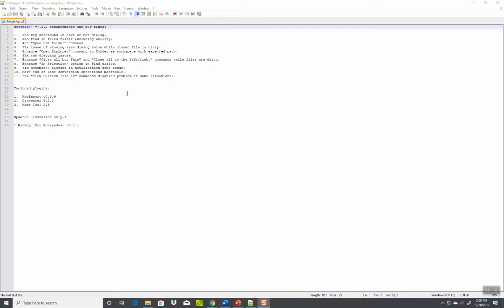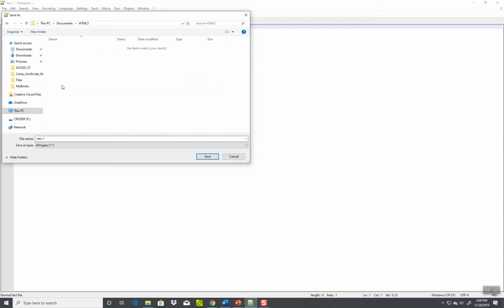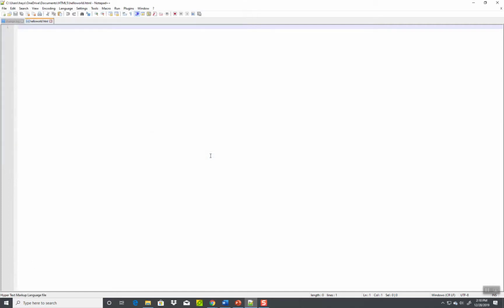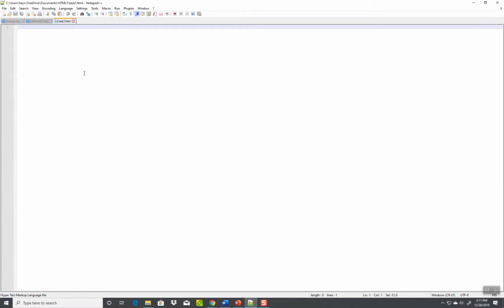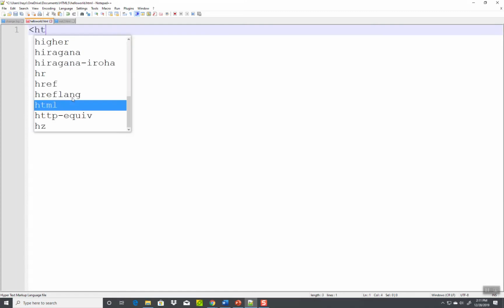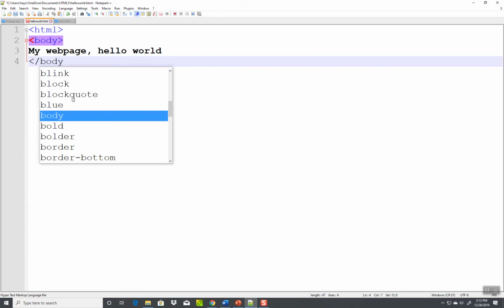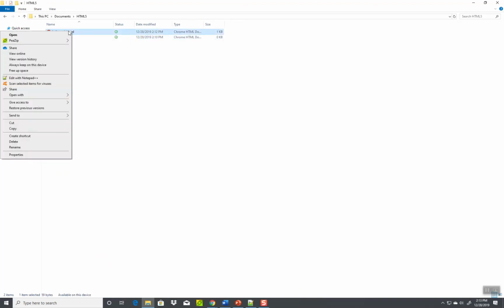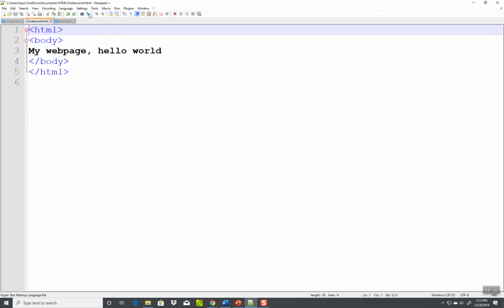HTML5 - Creating a Basic WebPage in NotePad++